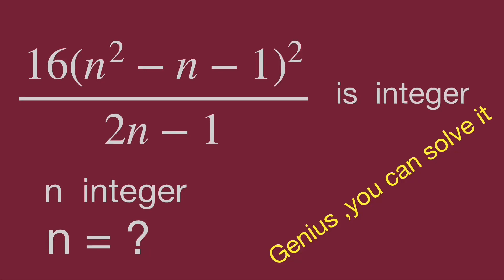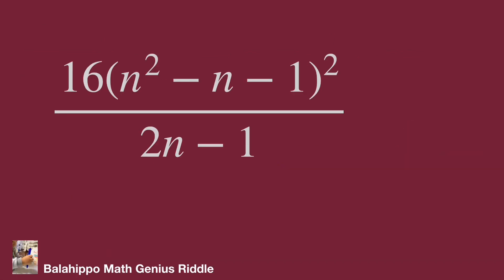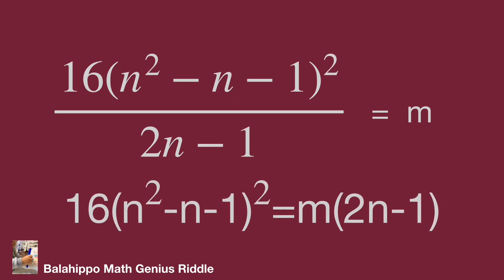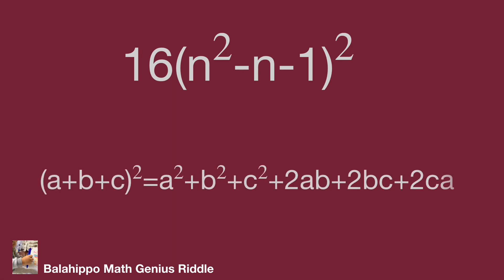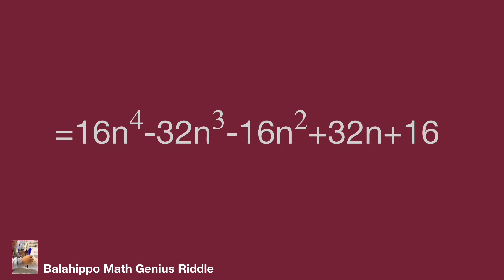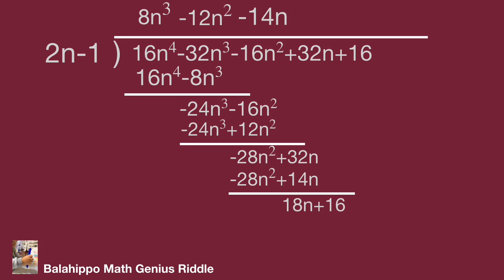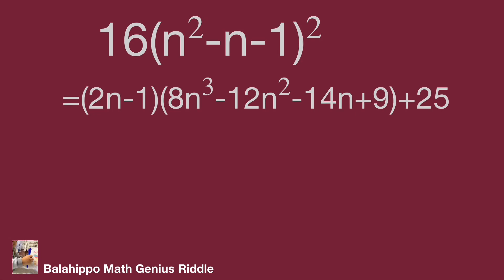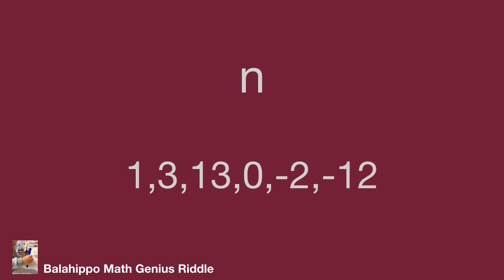find the integer,16n^2-n,magic math, nice algebra problems,mathtrick,mathskills,数学競賽,math exercises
nice algebra problem
# Mathematik
môn Toán
rompecabezas de números mágicos
math games